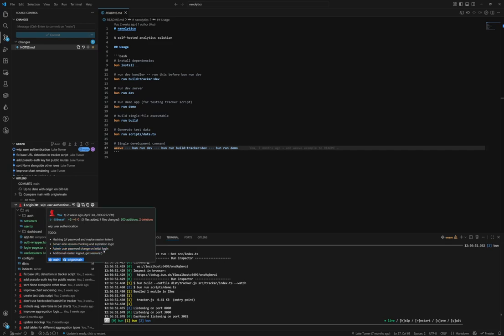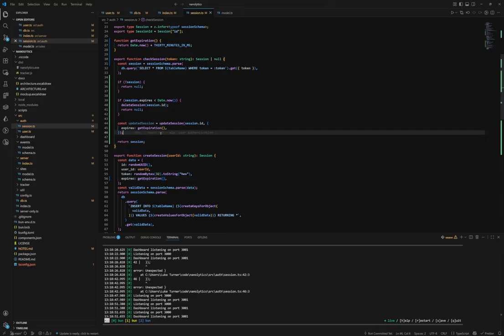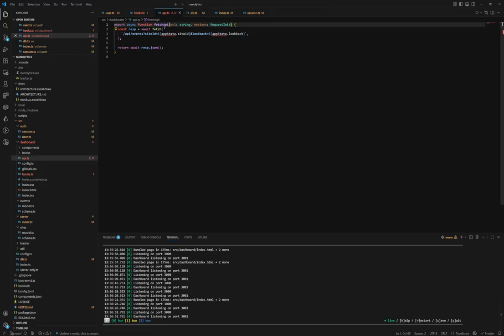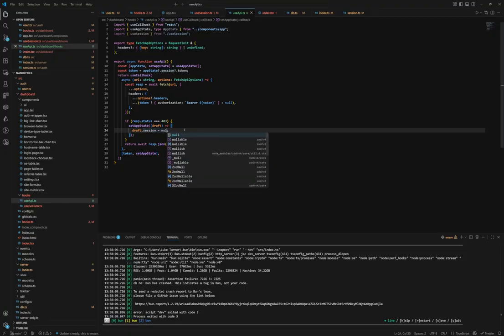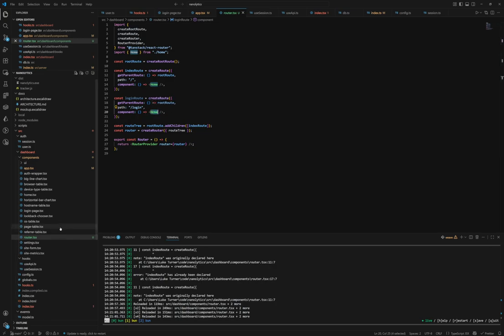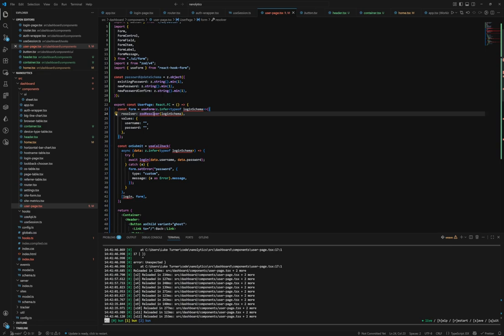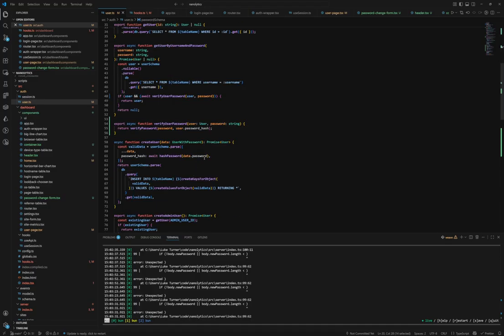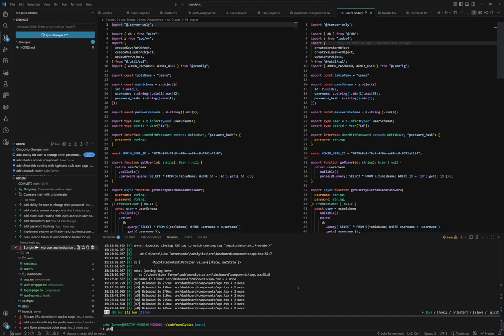Building a self-hosted analytics service pt. 11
In this episode, we continue with the authentication saga, adding session token verification, user password change functionality, and more. In the process we also add a client-side app router (Tanstack Router) and implement a useApi abstraction layer for making authenticated API calls.